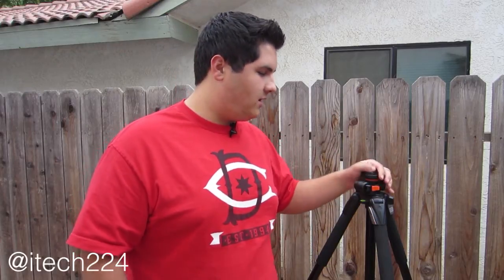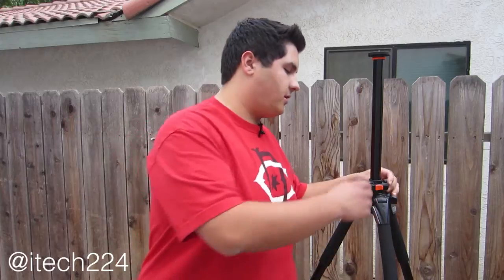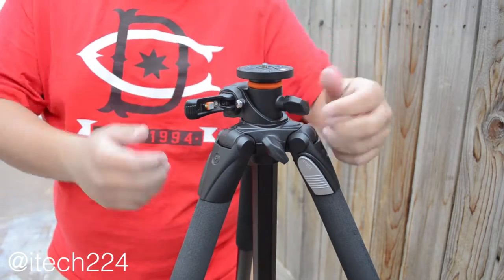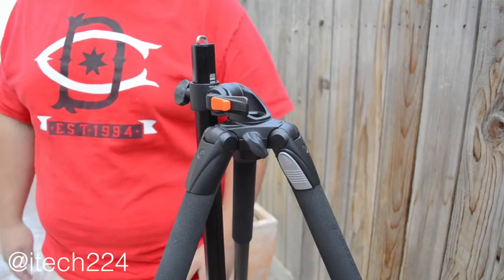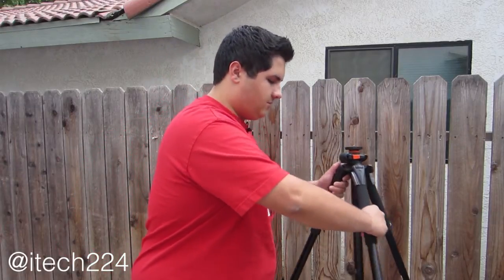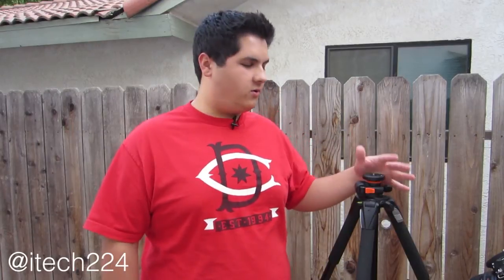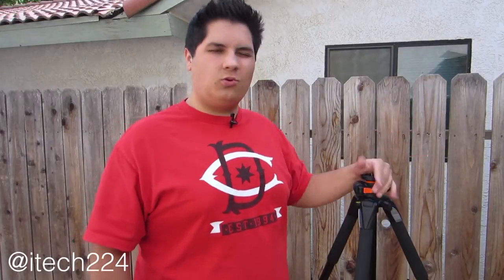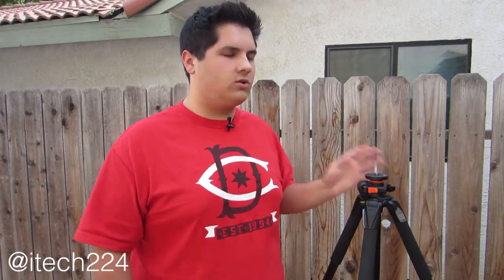Review: Vanguard Alta Pro 263AT Tripod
Tripods are expensive. Luckily Vanguard sells the Alta Pro 236AT which is an amazing tripod at a low price.  Check out the video for all the details!